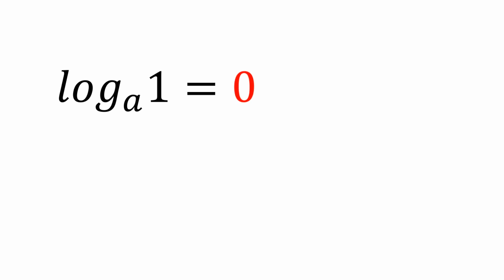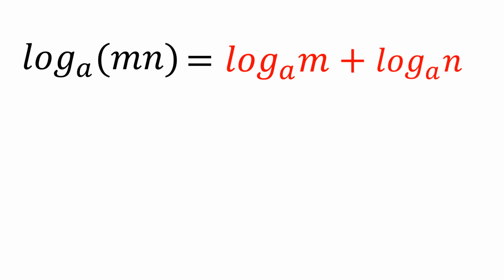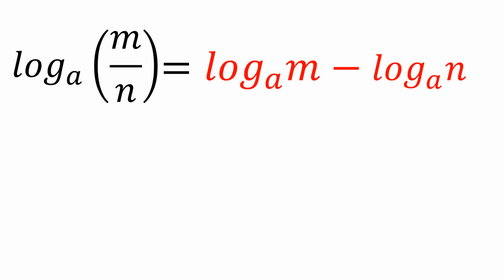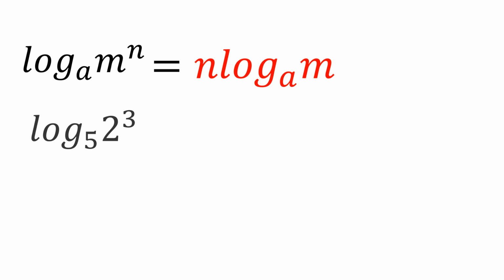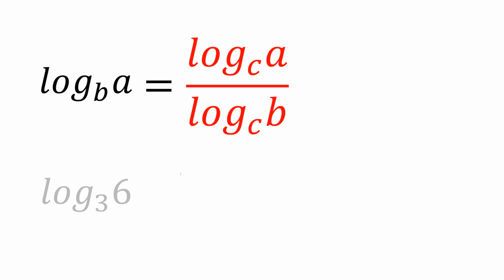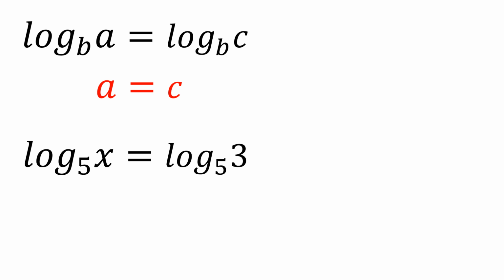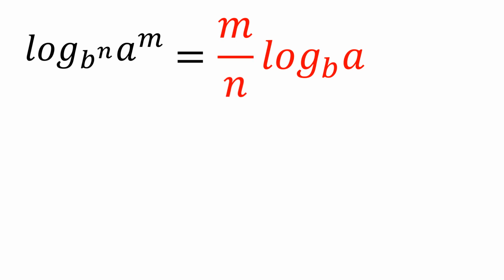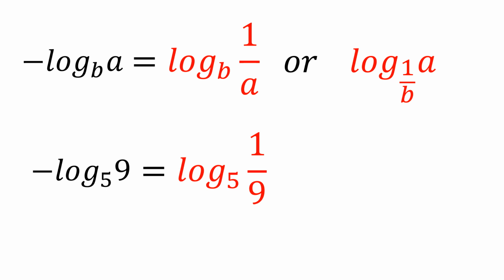Logarithm properties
This explains the different logarithmic properties.